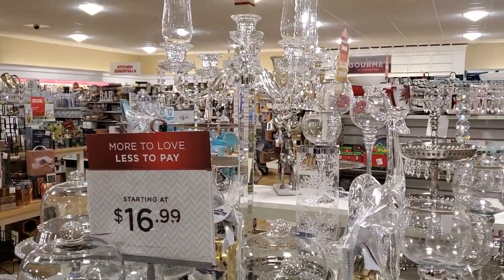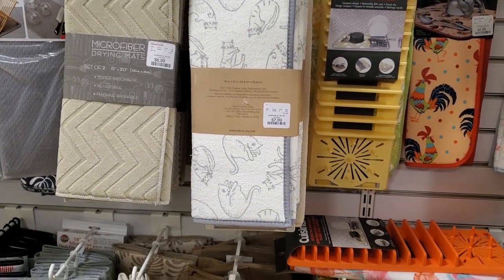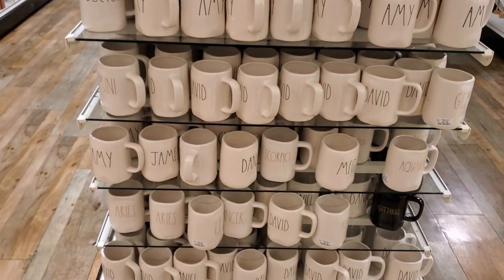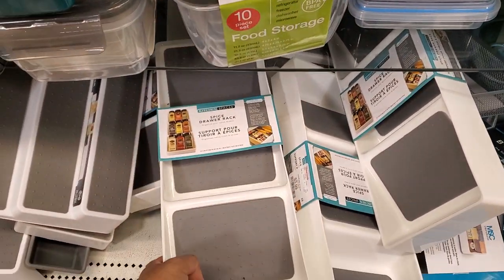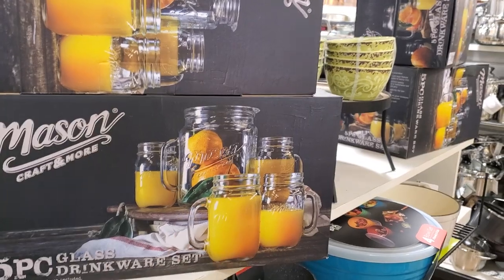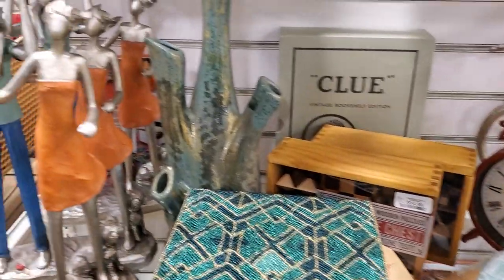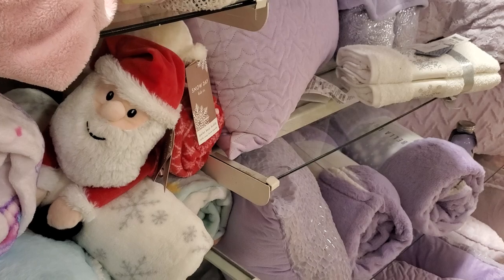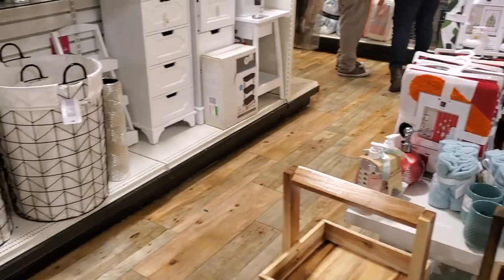Homegoods walkthrough * SHOP WITH ME 2020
Come join me in Homegoods walkthrough more Disney kitchenware & more. Thank you for the e-gift card craftymathchick :) Jericho loves his new treats!  Please stay safe everyone and BUCKLE UP!